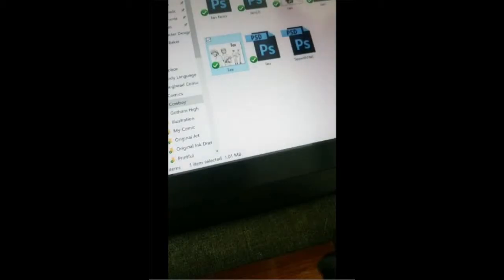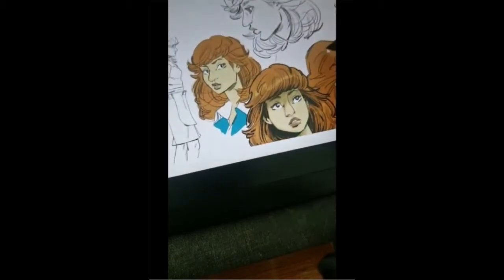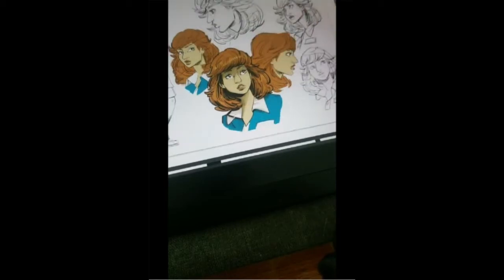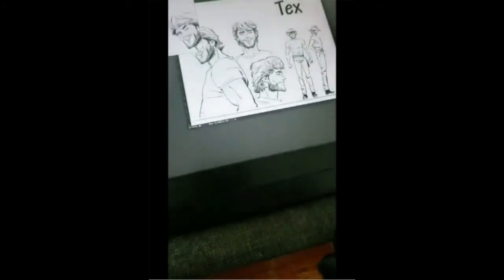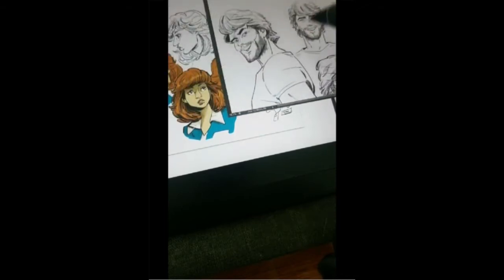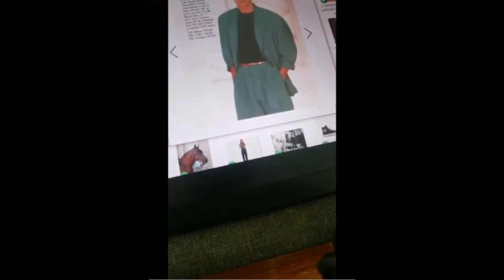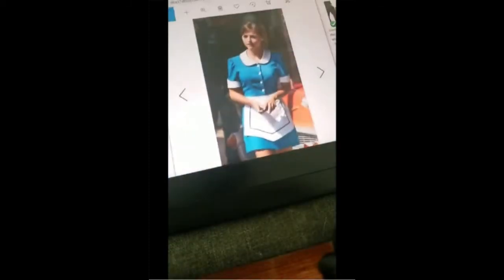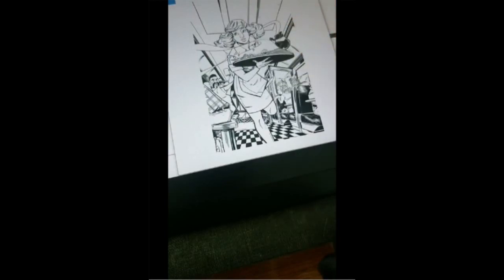Instagram Live Clip: How I Design Characters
This is a clip from a recent IG Live stream.